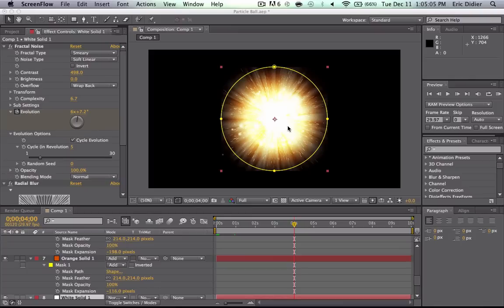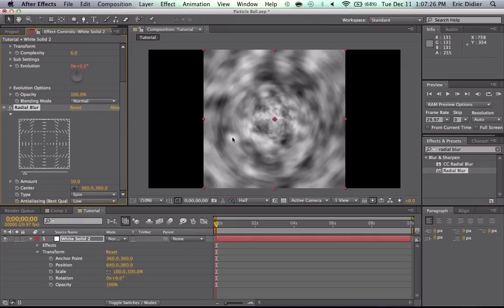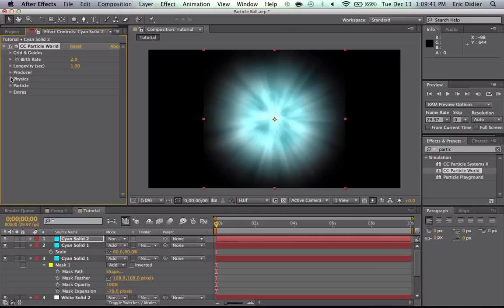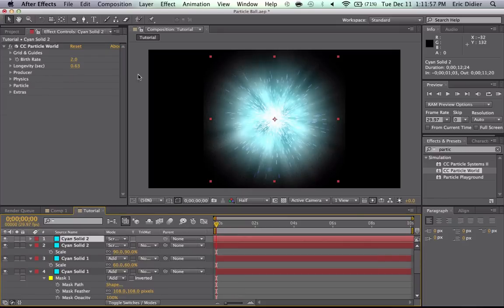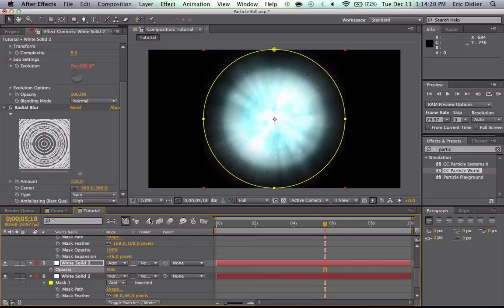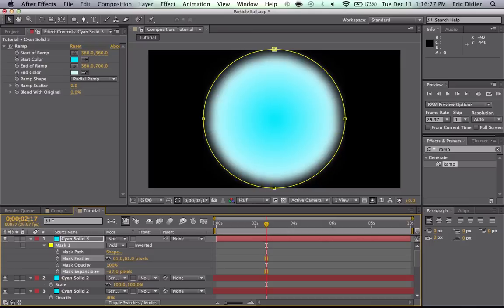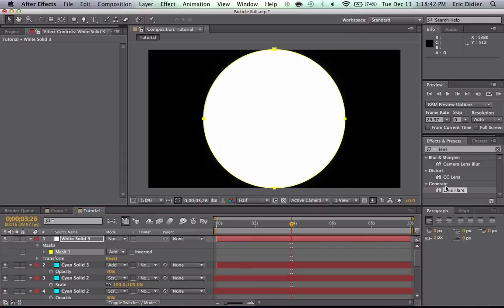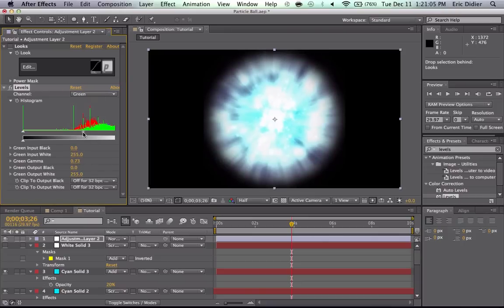Energy Ball Tutorial | ImTheDids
Skype:  DidsEditing

NOTE: I am an active person.  If you subscribe to me, let me know and I will subscribe back, if you send me a message I will message back, if you follow me on Twitter or Tumblr, I WILL follow back,  I am all about being interactive and getting a response from my viewers so please feel free to help make that possible.

ALSO:  I am an editor looking for PAID work, if interested hit me up :)